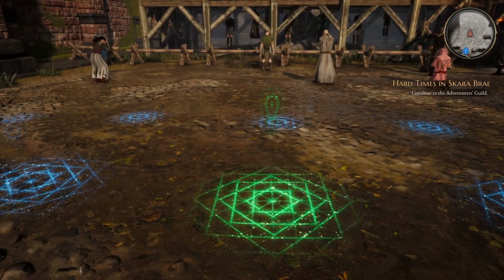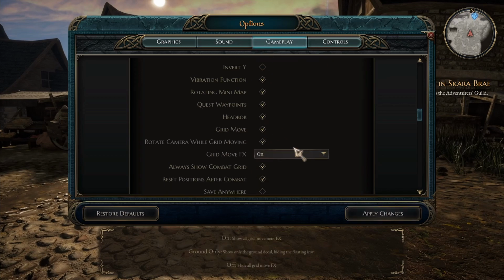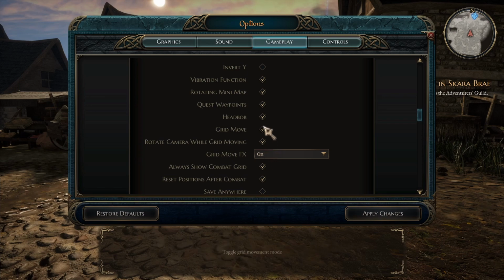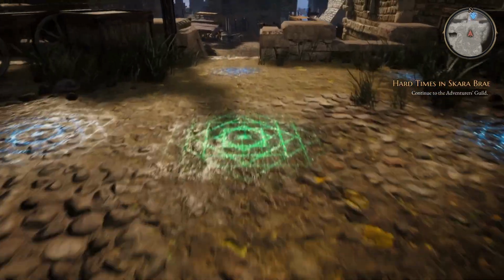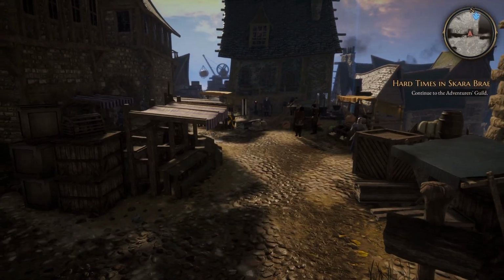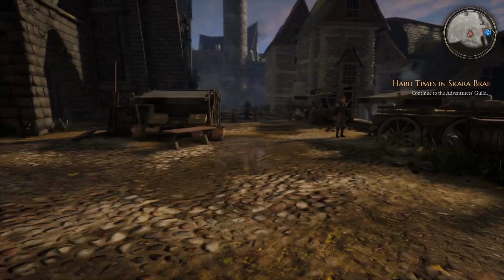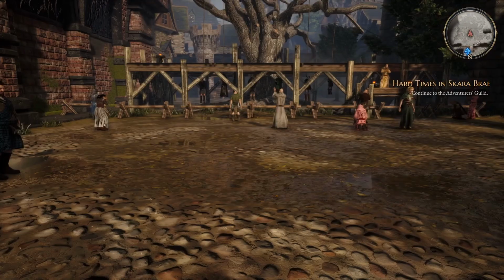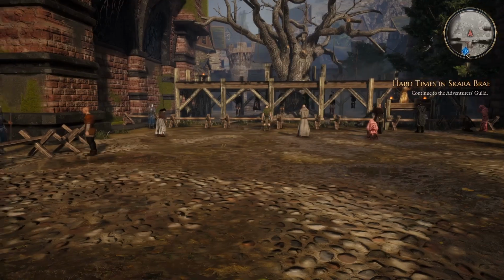Bards Tale 4 - Implementation of the Step Based Movement System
If you wondered how Bards Tale 4 / IV Barrows Deep retroactively implemented the Step Based / Grid Based Movement System, this short clip hopefully answers your question.

Developer: inXile Entertainment
Publisher: inXile Entertainment